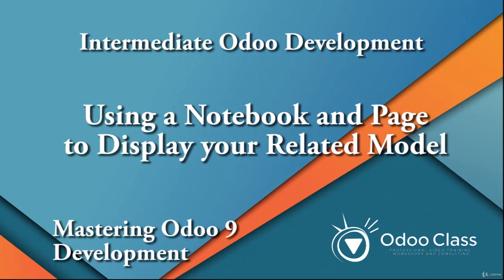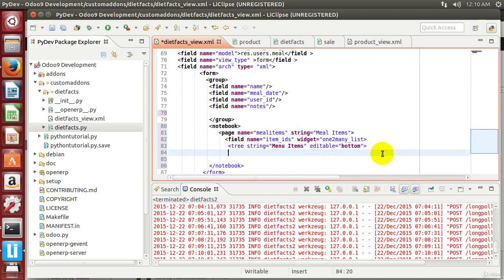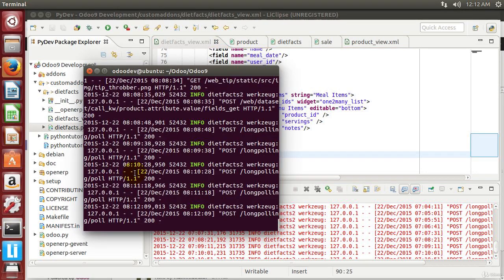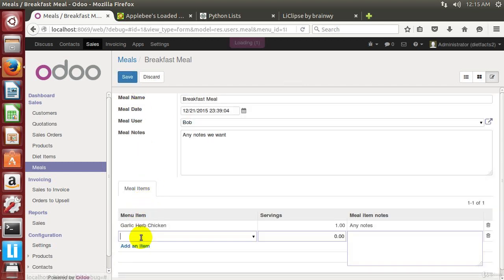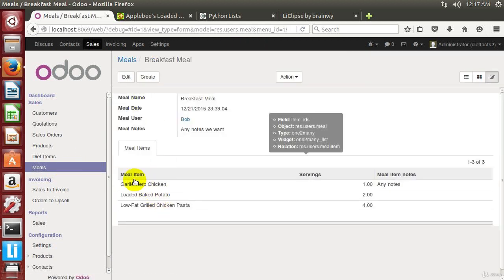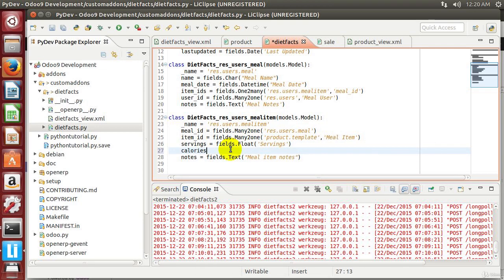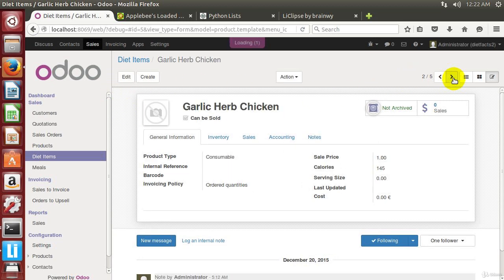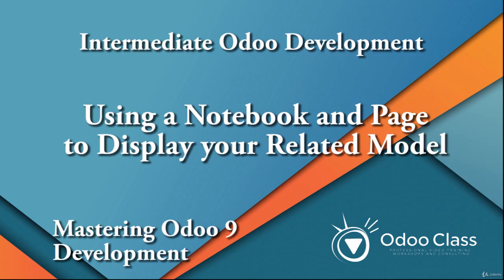40 Using a Notebook and Page to Display your Related Model